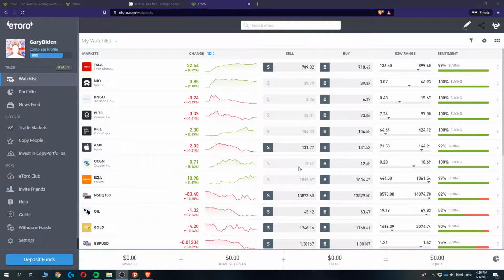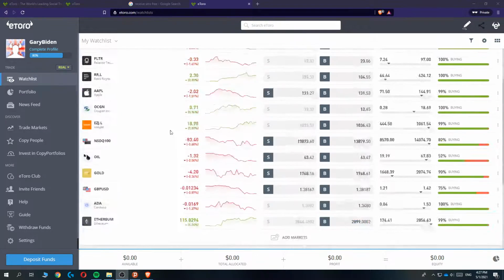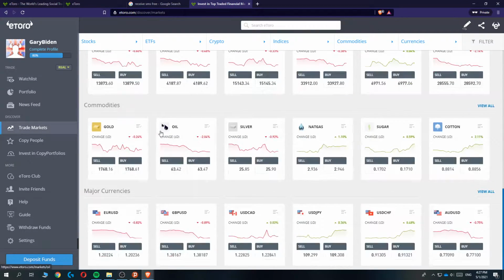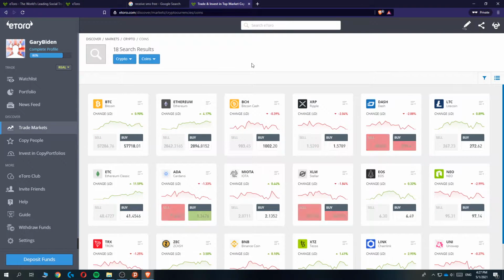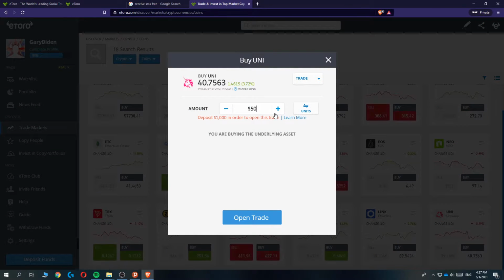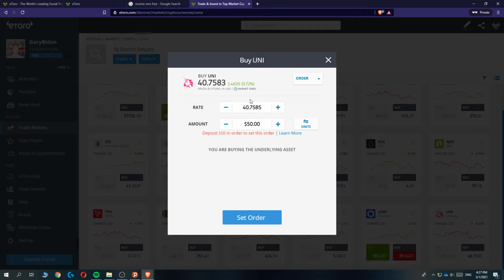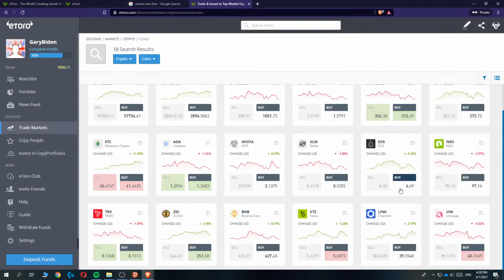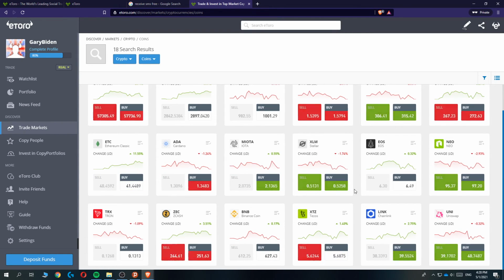How to Buy Uniswap on Etoro (Beginner Tutorial)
In this video I'll show you how to buy uniswap etoro. The method is very simple and clearly described in the video. Follow all of the steps in the video, and buy uniswap etoro broker

That's how you can buy cryptocurrency on etoro